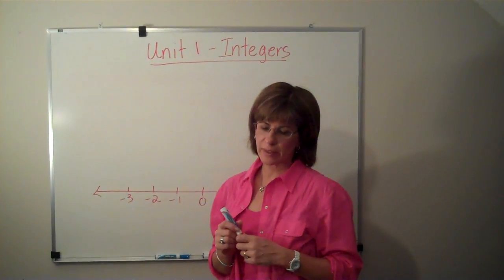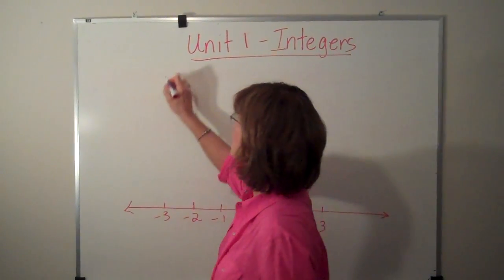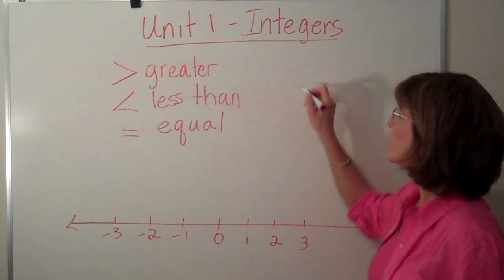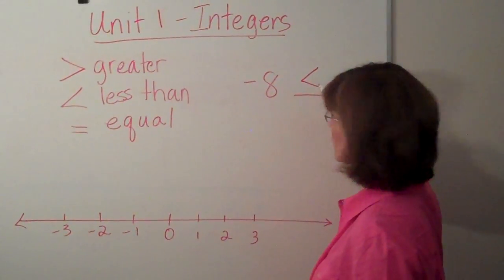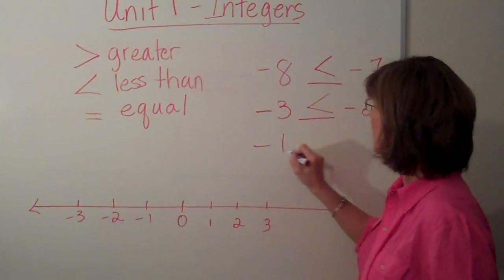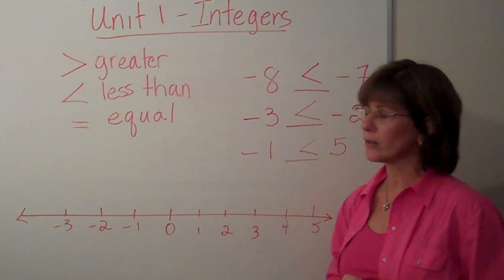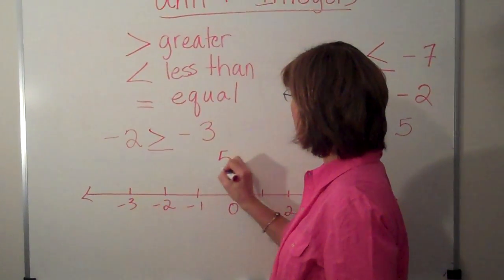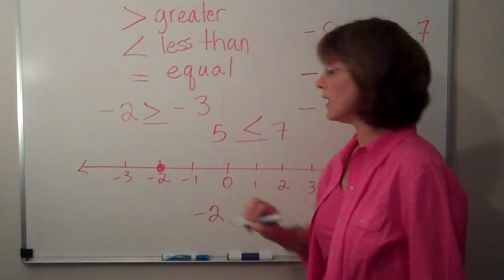Mrs. Gumas Unit 1: Integers Segment 2